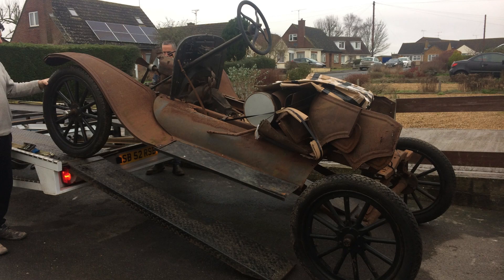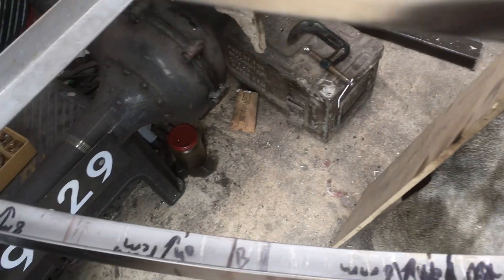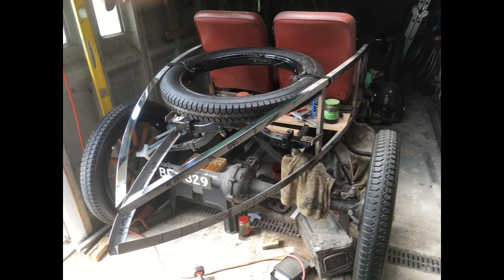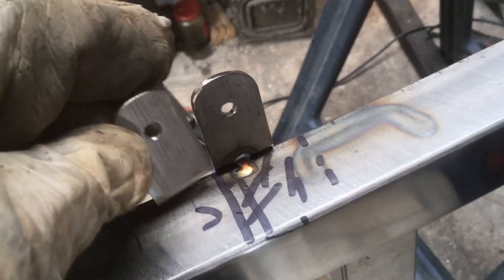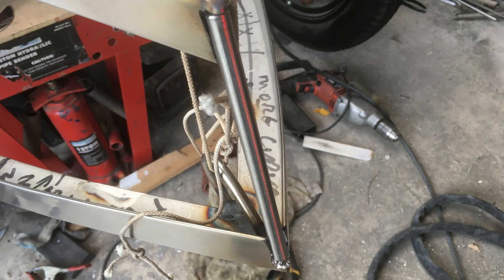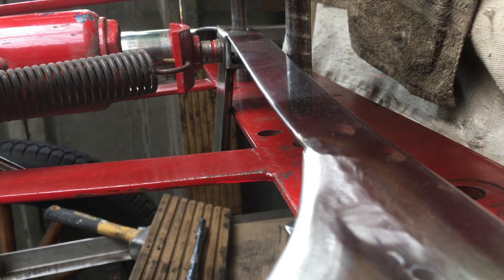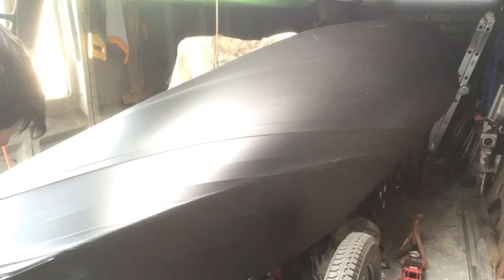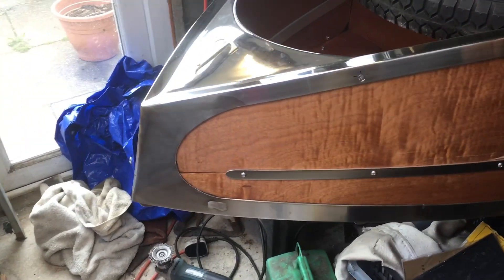Creating a boat tail for my Model T Ford… out of stainless steel.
Well I like the idea of building a traditional period 1920s Model T Ford Speedster… unfortunately I am seem to be stuck on building stuff in Stainless, maybe it is because I hate rust and painting.

So the traditional boat tail got a modernist twist, not quite steampunk, but not quite modern or 50s either. I like it though. Now if I were building it again, it would be aluminium as my TIG AC/DC makes Alu easy.

I have used 304L stainless, some may it rusts, but I have used it on my boat a lot and if it is good enough for Space X Starship, then it is good enough for me. The welding rod is 308Lsi for joining stainless to stainless and 309Lsi for joining stainless to normal steel. TIG has to use pure Argon due to the Tungsten electrode (the T in TIG).

Any way the car is almost ready for the road now, just final assembly and in a month or so, she should be running.